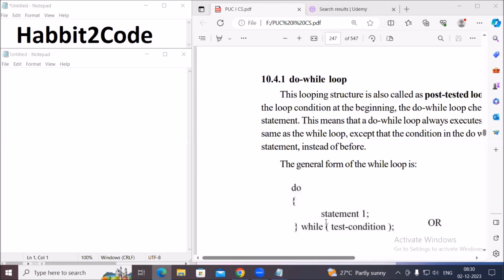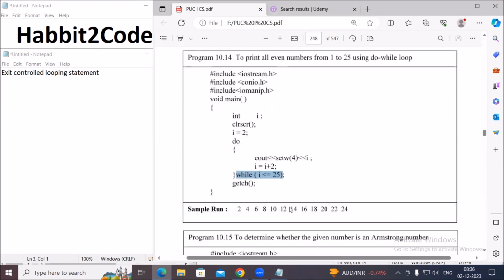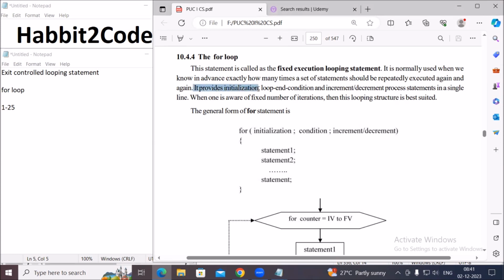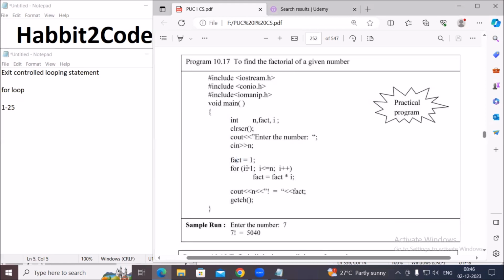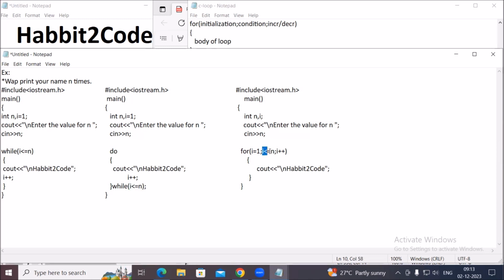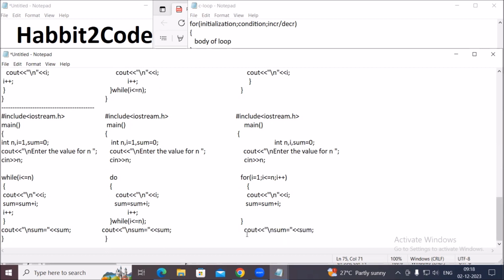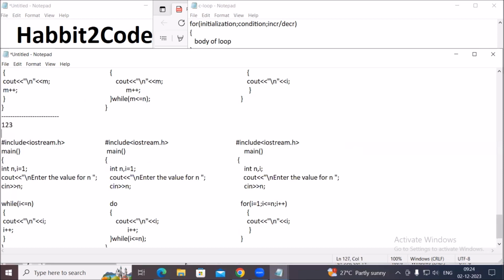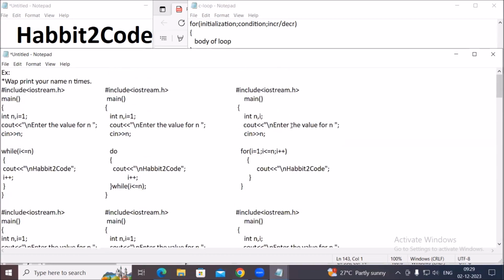PUC I YEAR CS CHAPTER 10 PART 6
do while and for loop with examples, also converting while loop to do..while loop and for loop